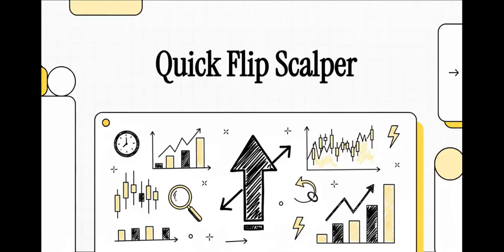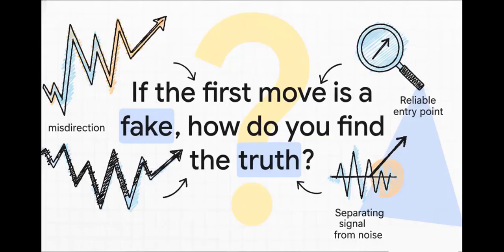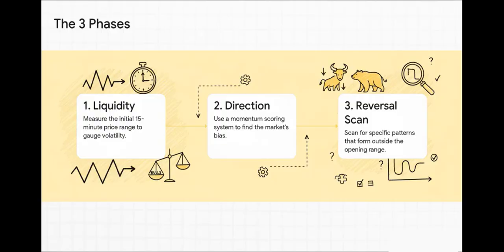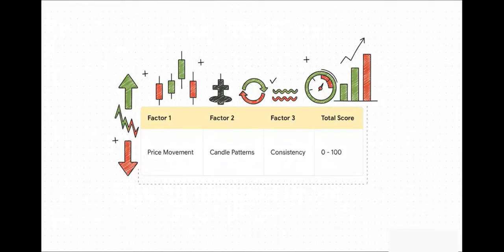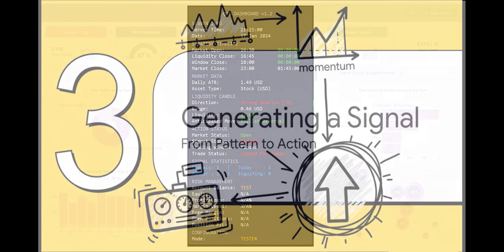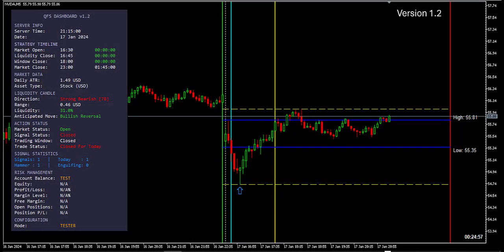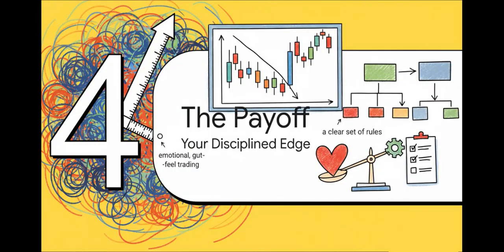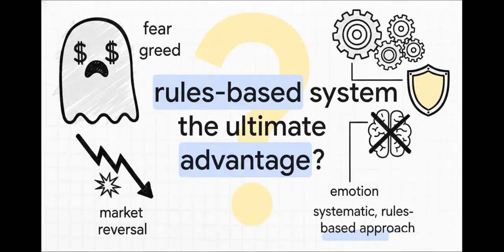This MT5 Quick Flip Scalper Indicator Finds Reversals For You (No Guesswork)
Quick Flip Scalper Visualiser v1.2 - Professional Trading Indicator for MetaTrader 5

🚀 What is the Quick Flip Scalper Visualiser?
A professional trading indicator for MetaTrader 5 that identifies high-probability reversal opportunities during the most volatile market hours. This comprehensive tool combines market timing, liquidity analysis, momentum scoring, and pattern detection into one powerful visual dashboard.

✨ Key Features:
✅ Multi-Factor Momentum Scoring System (0-100)
Combines price movement, candle patterns, and consistency analysis
Categorizes momentum: Neutral, Weak, Moderate, Strong
✅ Smart Liquidity Range Detection
Automatically calculates the opening range
Validates minimum volatility threshold (≥25% Daily ATR)
✅ Advanced Pattern Recognition
Detects Hammer and Engulfing reversal patterns
Duplicate prevention with 5-minute minimum between signals
✅ Comprehensive Dashboard
Real-time strategy timeline with countdowns
Market status and signal tracking
Risk management metrics
✅ Multi-Asset Support
Works with Stocks, Indices, Forex, and CFDs
Automatic asset type detection
✅ Live Testing Mode
Simulate market conditions anytime
Perfect for strategy testing and education

📊 How It Works:
Market Open - Indicator tracks the first 15-minute liquidity window
Momentum Analysis - Calculates direction using 5-minute candle data
Range Confirmation - Validates if volatility meets minimum requirements
Pattern Scanning - Searches for reversal patterns outside the range
Signal Generation - Displays clear visual markers with detailed tooltips
🎯 Perfect For:
Day traders focusing on the first 90 minutes after market open
Traders who prefer systematic, rule-based strategies
Those trading stocks, indices, or forex with volatility
Traders looking to reduce emotional decision-making
📈 Trading Strategy:
Bullish Scenario:
Strong bearish momentum → Price breaks below range → Bullish pattern forms below range → Long signal
Bearish Scenario:
Strong bullish momentum → Price breaks above range → Bearish pattern forms above range → Short signal

🔧 Technical Specifications:
Platform: MetaTrader 5 only
Timeframes: M5-based analysis with M15 compatibility
Markets: Stocks, Indices, Forex, CFDs
Required Input: Market open/close times, liquidity window duration
No Repainting: Signals confirmed only after candle close

💡 Value Proposition:
✅ Clarity - All critical metrics in one dashboard
✅ Precision - Multi-factor scoring reduces false signals
✅ Discipline - Enforces strict time windows and range boundaries
✅ Efficiency - Automates complex analysis
✅ Risk Awareness - Built-in account metrics

📧 Support: Contact via MQL5 Marketplace
⭐ Rate & Review: Please leave feedback on the marketplace!

Trading financial markets carries a high level of risk and may not be suitable for all investors. Past performance is not indicative of future results. The indicator is a tool to assist with analysis but does not guarantee profits. Always practice proper risk management and consider seeking advice from an independent financial advisor.